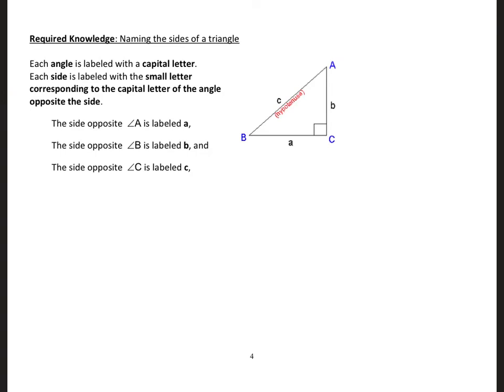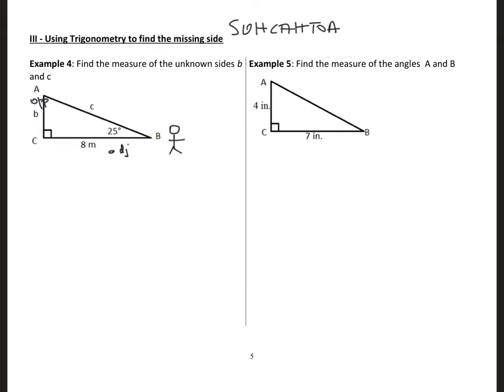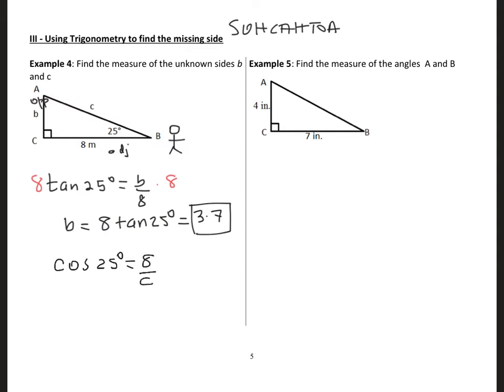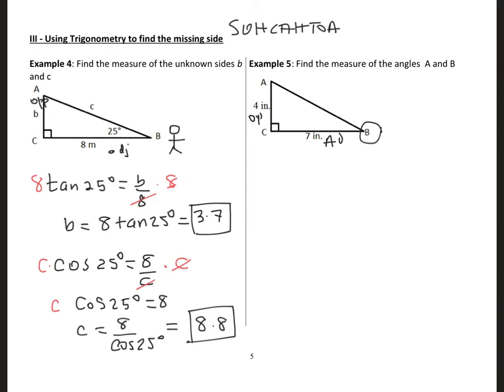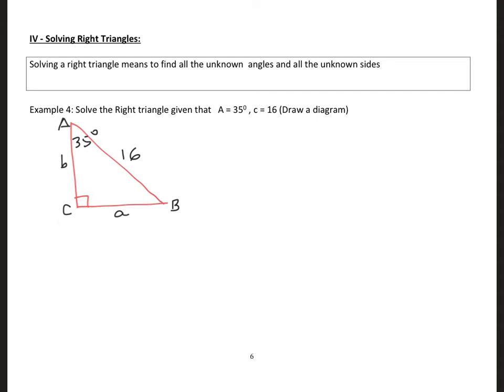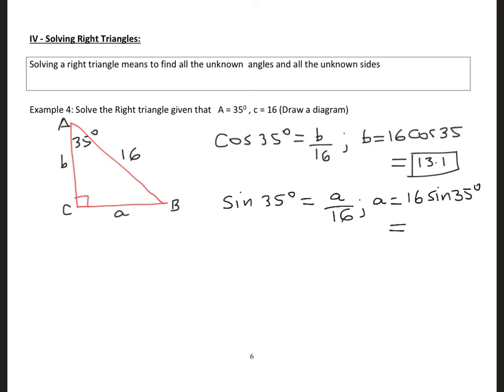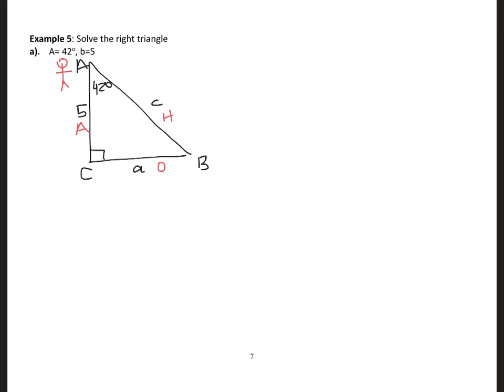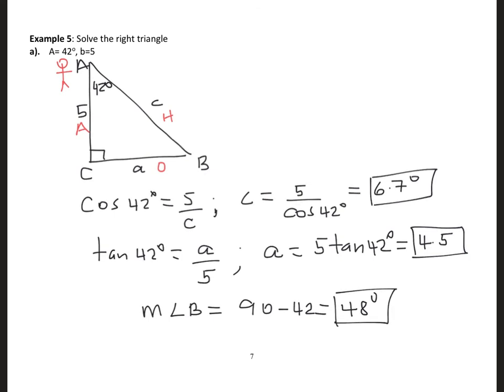8.1 Right Triangle Trigonometry-Find missing sidesangles